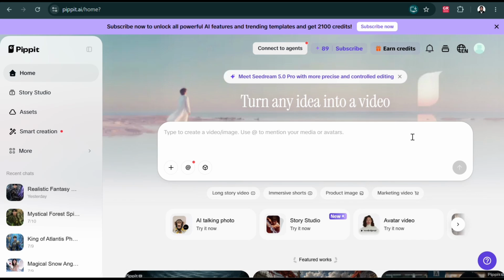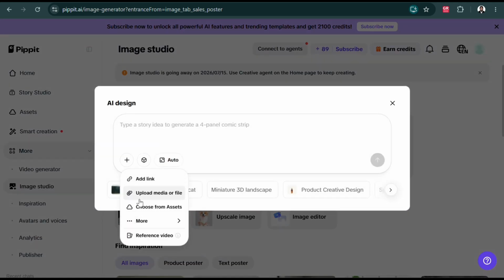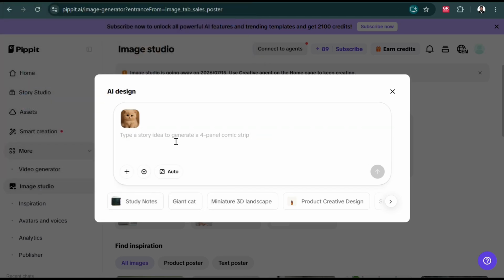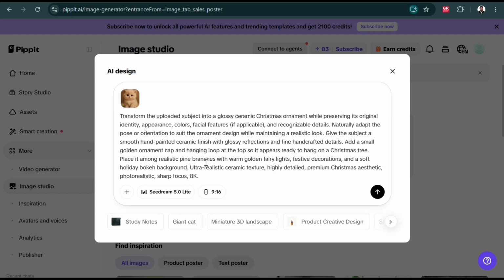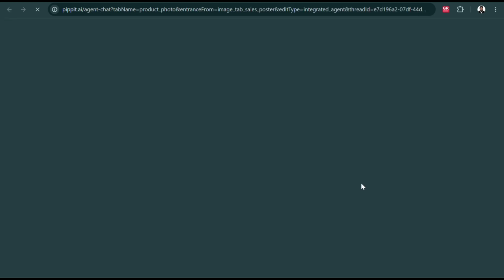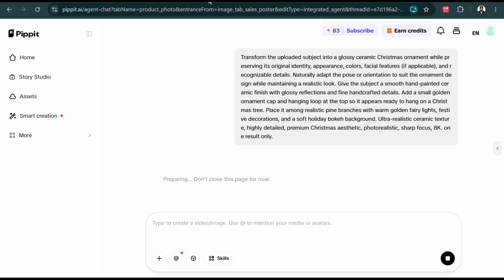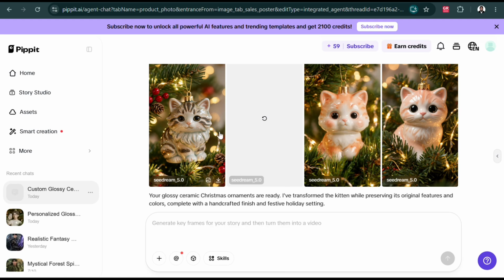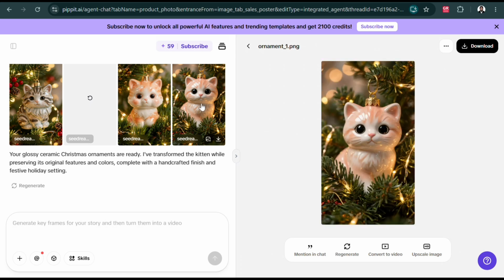How to Easily Create Ceramic Ornament Portraits with Pippit AI Image Studio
Learn how to turn any photo into a ceramic ornament portrait using Pippit AI. This step-by-step tutorial demonstrates how to use the Pippit AI image studio and AI designs feature to upload your image, enter custom prompts, select an AI model, and generate your unique portrait. Discover how to create creative AI images and download your results easily.

Pippit AI tutorial, ceramic ornament portrait, AI image studio, create AI designs, AI portrait generator.

0:00 Introduction to Pippit AI Portrait Generator
0:28 Open Image Studio and AI Designs
0:39 Upload Photo and Write Prompt
0:55 Select AI Model and Submit
1:06 View and Download Final Results